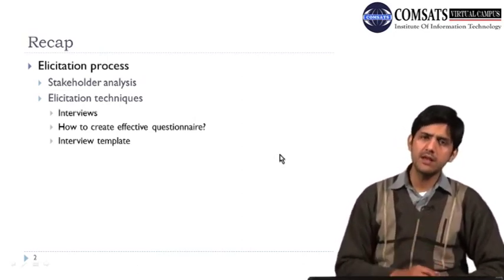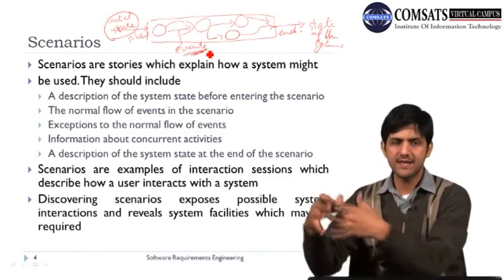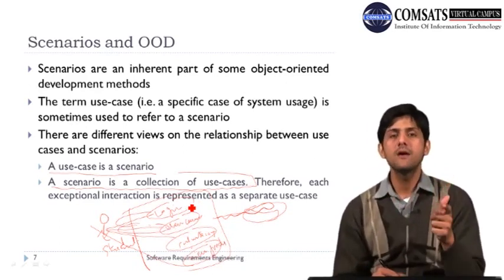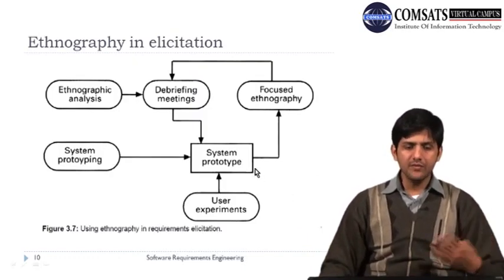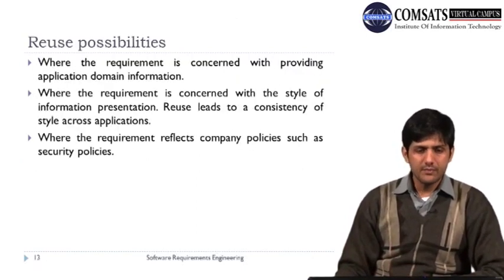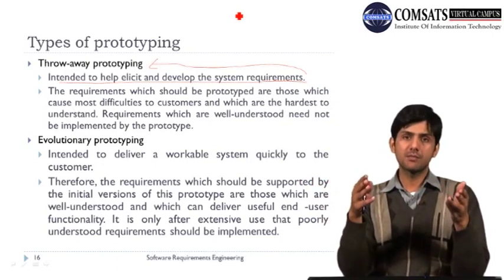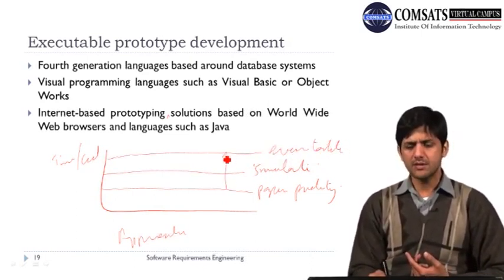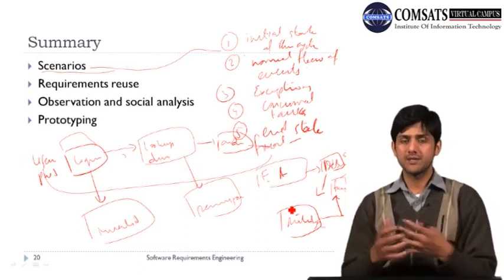Elicitation process and Techniques|Requirements Engineering in Hindi Urdu CSE305 LECTURE 08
Elicitation process
Elicitation techniques
Scenarios
Observation and social analysis
PrototypingIt is the one the biggest educational channel which provides all lecture in Hindi, Urdu, you can find all videos in Hindi Urdu.